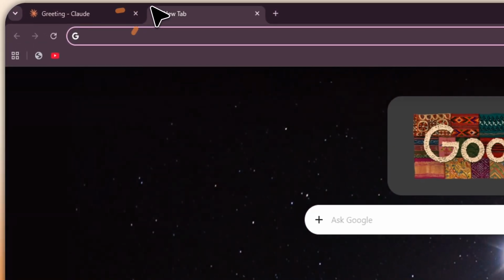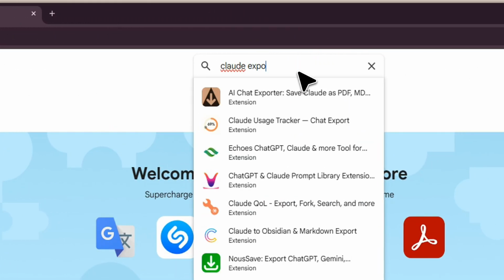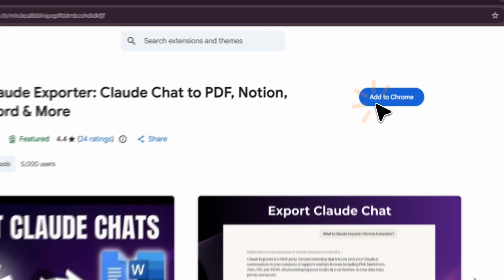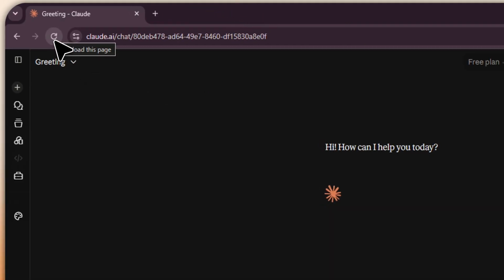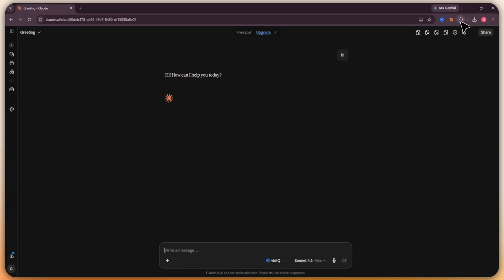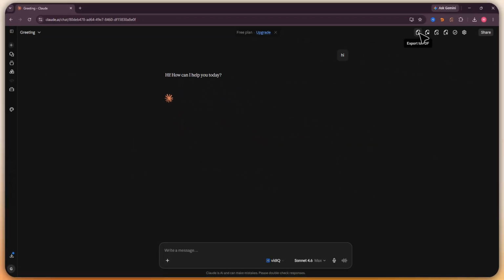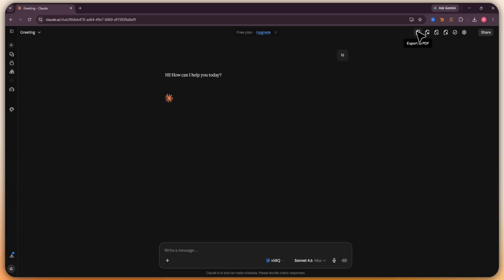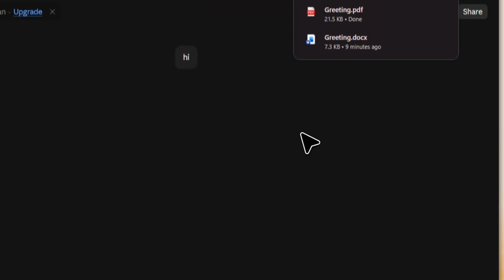How to Export Claude Chat to PDF Word and Google Docs in 1 Click (Step by Step)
How to Export Claude Chat to PDF Word and Google Docs in 1 Click. Learn a quick one-click method to save Claude conversations as PDF, Word, or Google Docs files. This step-by-step guide shows how to export chat from Claude, streamline backups, and share editable transcripts across platforms. Ideal for students, professionals, and content creators who use Claude AI and need reliable PDF export or editable Word/Google Docs formats. Follow along to speed up your workflow and organize important AI chats.